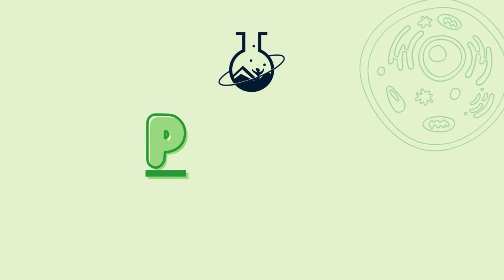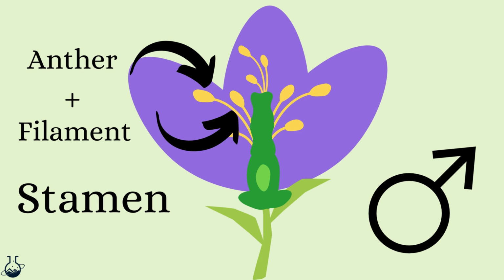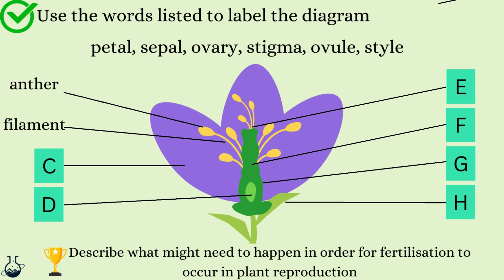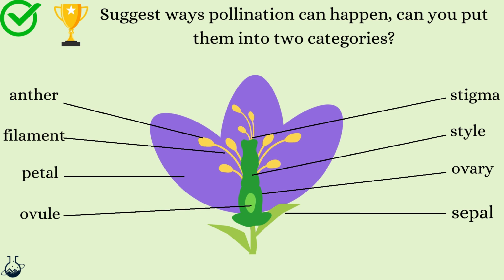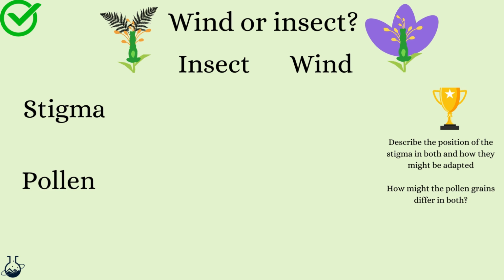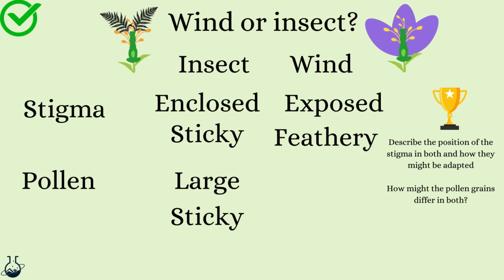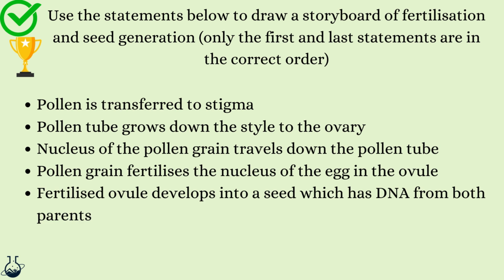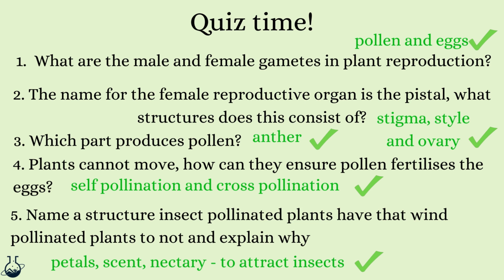Plant reproduction- Full lesson with practice questions and answers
Full, curriculum driven lesson on the foundations of plant reproduction.
Content contains:
- Progress checker
- Summary quiz